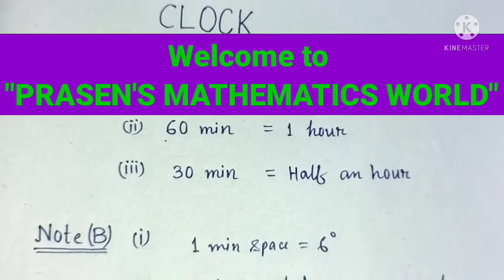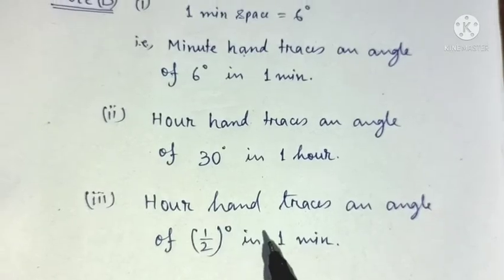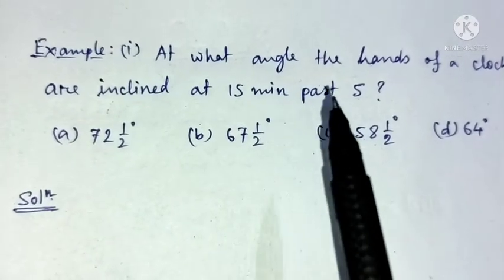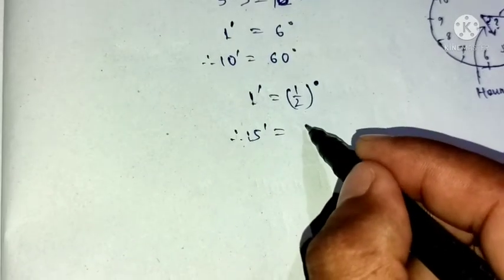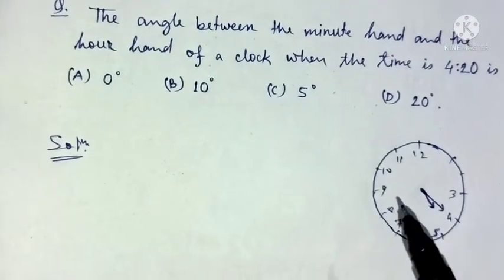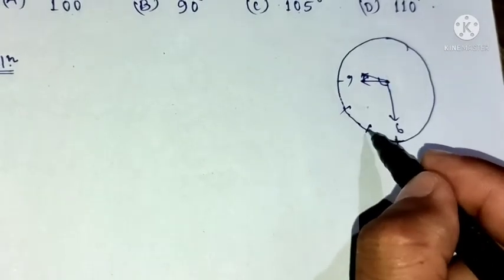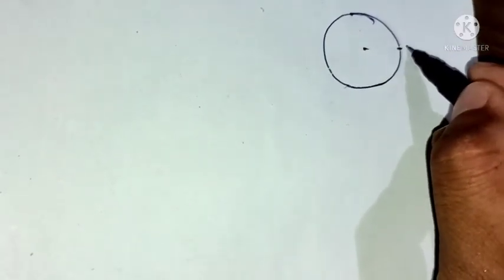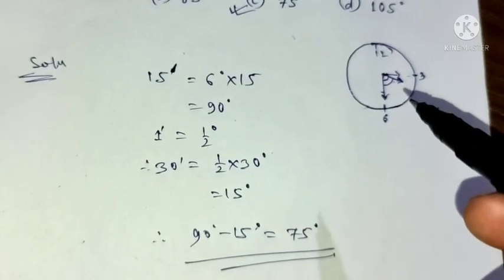IMPORTANT POINTS FOR THE SOLUTION OF PROBLEMS ON CLOCK⏰⏰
I Have uploaded different videos of Mathematics On my YouTube Channel "PRASEN'S MATHEMATICS WORLD".
The videos are helpful for different Competitive Exams. Just go through my YouTube Channel and Take the Chance to know 👍👍...